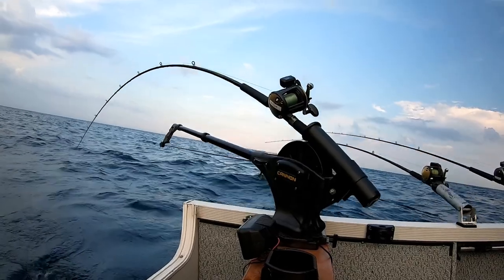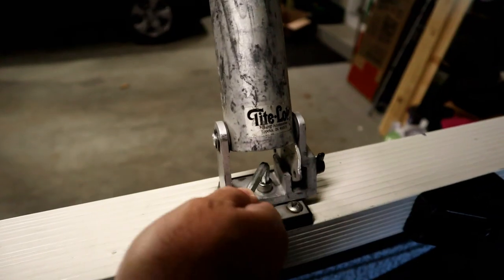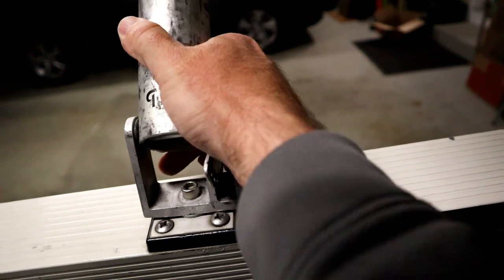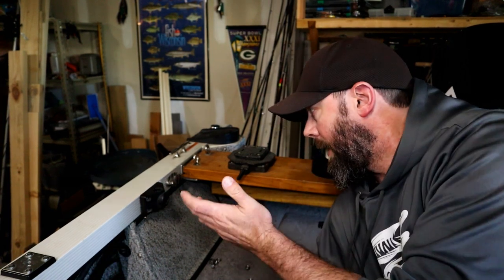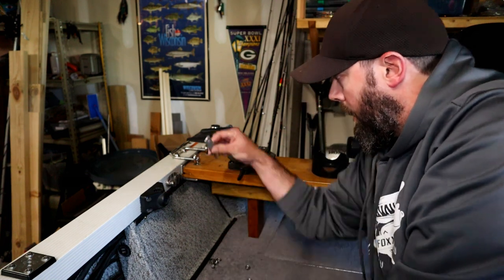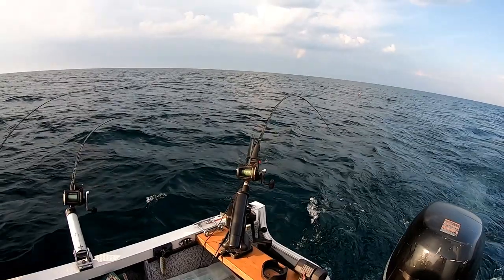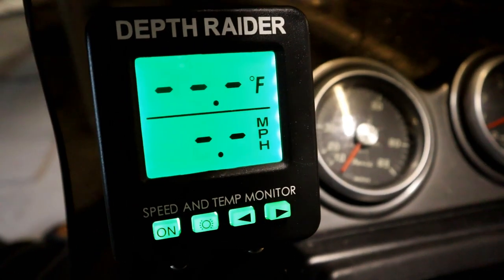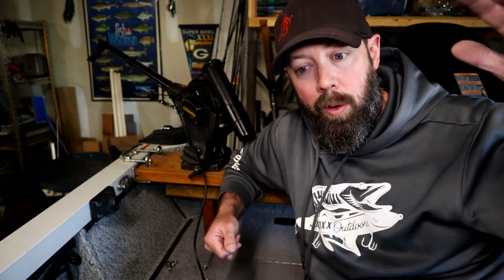SMALL CRAFT SET UP FOR GREAT LAKES FISHING!! - Lake Michigan Salmon and Trout Trolling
I go over 3 different things that help me be successful tackling the big water of Lake Michigan to target Salmon and Trout from a small craft (17ft).  Trolling for Great Lakes trout and salmon in a smaller boat is quite easily done with just a little bit of specialized equipment and a little bit of common sense when it comes to weather.

Websites I use to check Lake Michigan Weather/Wave Conditions:
Open Water Forecast